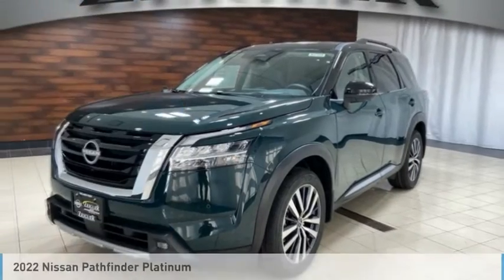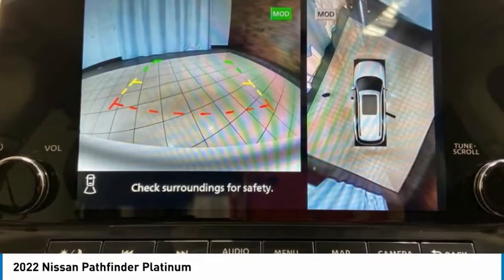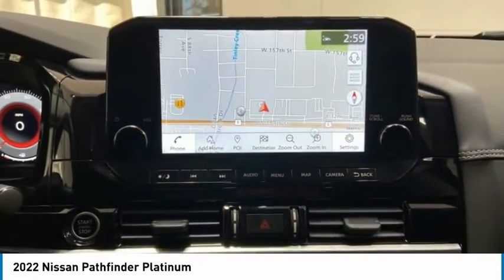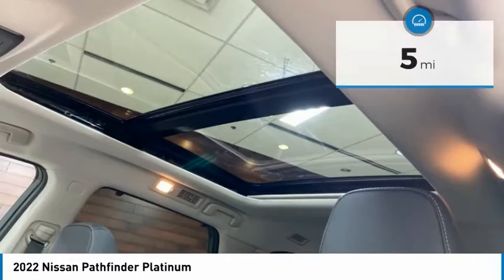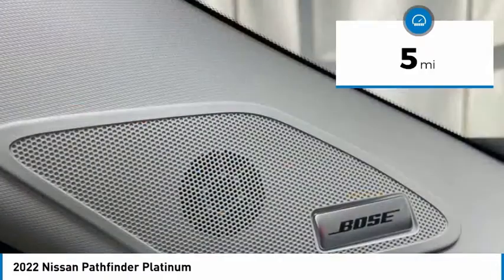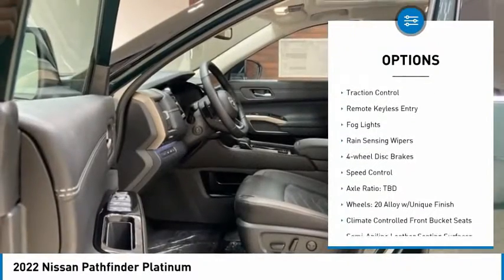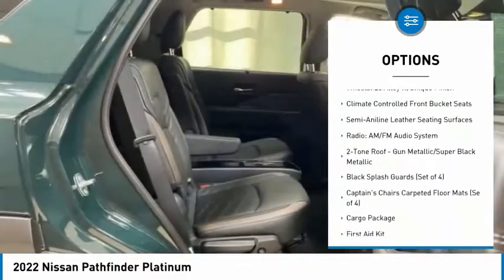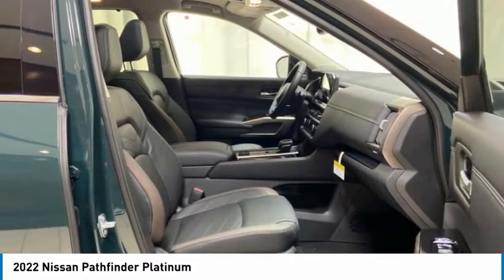2022 Nissan Pathfinder New 82385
2022 Nissan Pathfinder Platinum

You'll love this 2022 Nissan Pathfinder. This is a suv you'll want to take home. Call and get in touch with Zeigler Nissan of Orland Park directly, and be the first to open the suv door today!